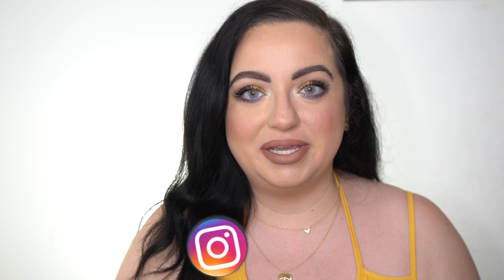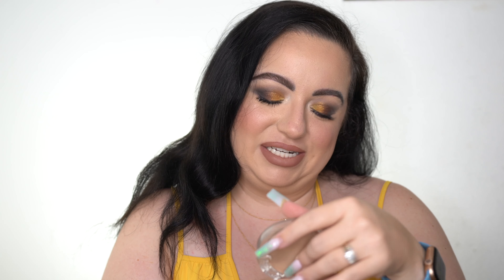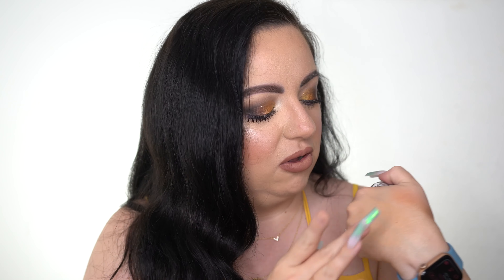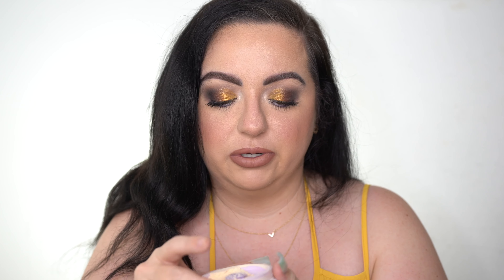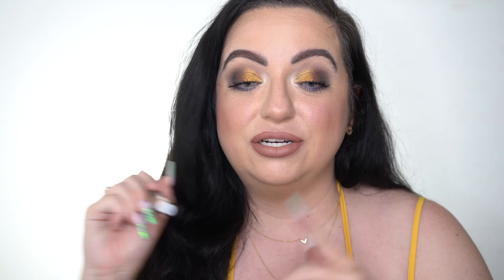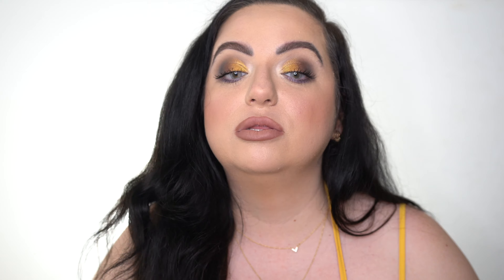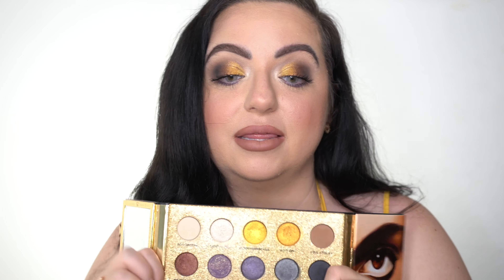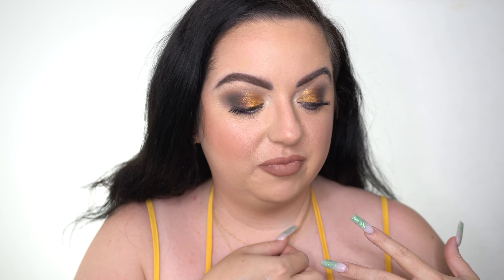MOST DISAPPOINTING BEAUTY PRODUCTS OF 2021 SO FAR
HELLO EVERYONE! Today, I'm sharing my most disappointing beauty products of 2021 so far! These are all products that I can kind of make work but were either disappointing or just horrible!!

Laura Cristina
Age: 30
Skin type: normal/combo/dry with rosacea
♡ T E C H  I N F O ♡
Editing - Final Cut Pro X